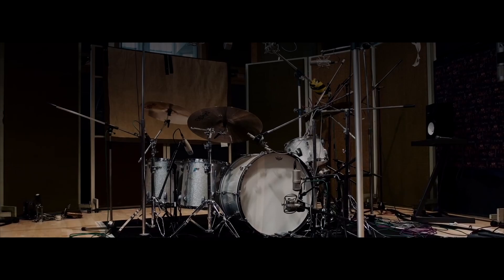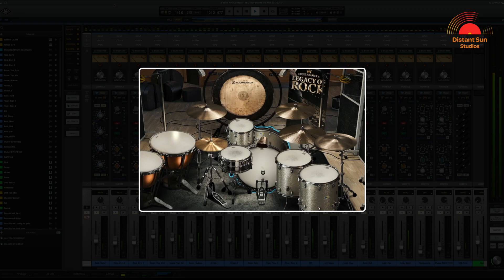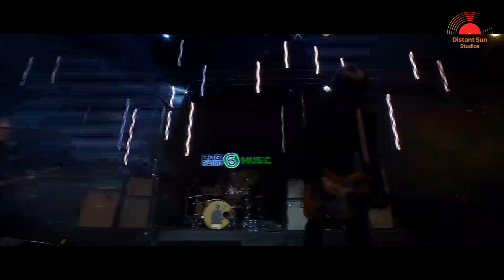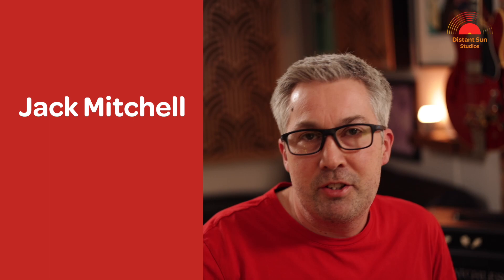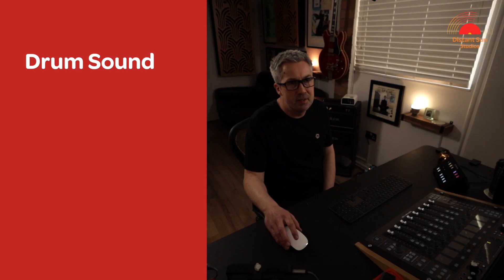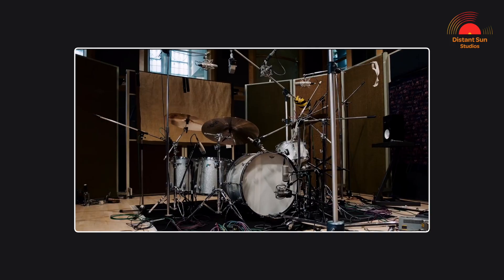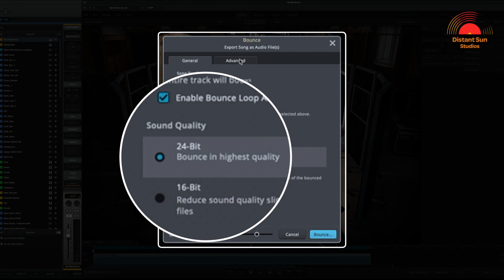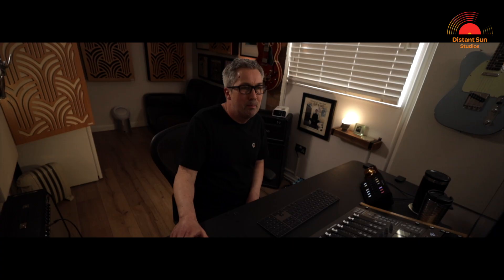The Single FASTEST Way to Iconic Drum Sounds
Short on time? - quick links for today's video:
00:00 Introduction
00:25 Inside the Mix #4
00:51 Tracking with a Midi Drums
01:12 Mixed Sound Example
01:28 Advantages of Mid Drums
01:47 Tracking with Jack Mitchell
02:43 Q&A with Jack
03:14 Superior Drummer 3
05:14 Export Drum Mics as Audio
06:03 OTT Video Summary
06:41 What Next?
06:52 Thanks for watching!

UAD Luna "Inside the Mix" - Tutorial #4

This is the forth in a video series called "Inside The Mix". In today's video I take a look at Universal Audio's Recording System LUNA, the tracking of midi drums and then using Superior Drummer 3 from Toon Track to create the drum sound.

UA LUNA stands alone from other recording software - with UA extensions built into the software. Sequenced in a way that re-creates the workflow and characteristics of recording & mixing on a large format analogue console to tape.

In today's video I take a look at:

- Tracking Midi Drums with Jack Mitchell
- Using Superior Drummer 3 to audition drums
- Exporting individual mic .wav files to import for the mix

I'd love to know what you think & the way you prefer to record / create drums for your mixes.

Matt

Amp, Guitars, Pedals and gear used...

- Matchless 30/15 R Head
- Matchless ES112 Cab

1962 Fender Princeton

- Gibson ES355 TDC (1966)
- Gretsch Duo Jet - Master Built Stephen Stern (2016)
- Fender Jaguar Johnny Marr Signature (2012)
- Fende Strat (1995)

- Compressor, Diamond Pedals